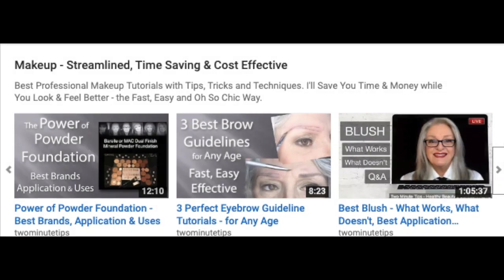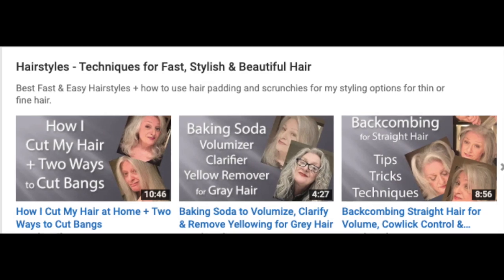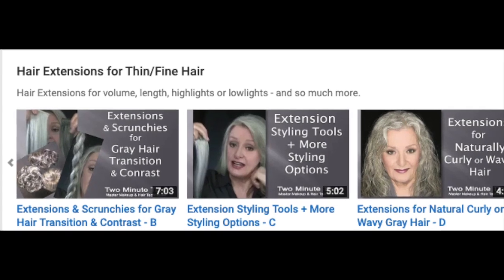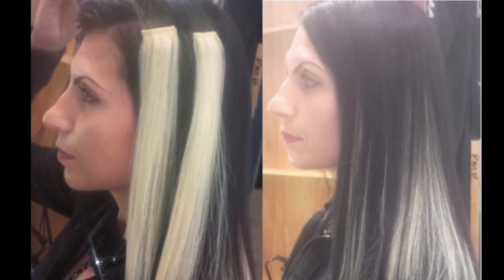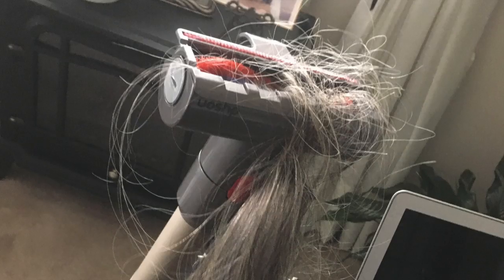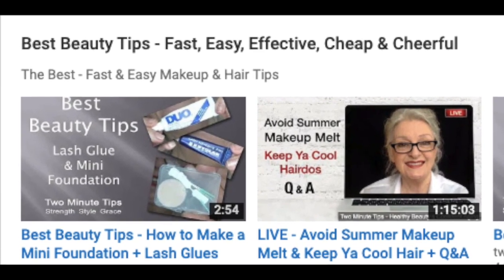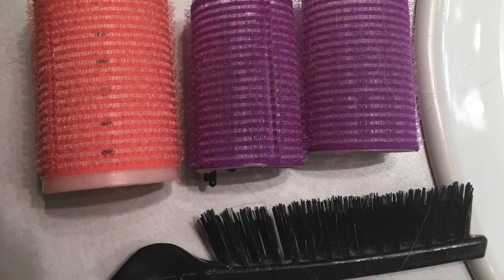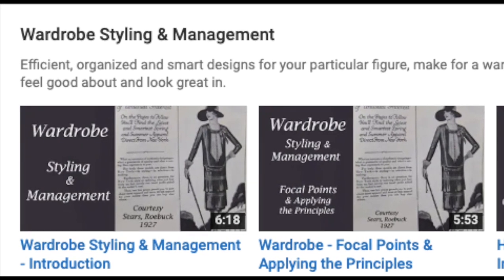A Treasure Trove of Self-Help Beauty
Welcome to a Treasure Trove of Self-Help Beauty
PRO TIPS to save you time, money and frustration while you look, feel and present better - for any age or situation!  BONUS: The environment and your pocket book will love you for taking this approach too.

WANT A MAKE-BETTER?
- face a window to avoid shadows, chin parallel with the floor, look straight into the camera lens (not your pic on your phone), camera lens level with eyes, look straight ahead, no angles, eyebrows free from hair, wear your normal makeup, soft smile.

#30 Barelle Dual Powder - Highlight and #35 Barelle Dual Powder - Contour
The #30’s are pink undertone, #40’s are warm undertone & #29 is yellow undertone

PREFERRED FOUNDATION ALTERNATIVES
#2 MAC Studio Fix They are numbered N=neutral (beige) W=warm (pink tones) C=cool (yellow tones). The higher the number the darker the foundation.

CONCEALER - Mac Pro Longwear
- Makeup Forever - HD

BROWS - Print (medium/dark gray)
               - Omega/Scene (lighter/white brows)

LINERS & EYESHADOW - MAC Eyeshadows
     Foundation Powder 2 shades lighter
     Coquette - (cool medium taupe)
     Omega - (cool light taupe) - good for whiter/lighter hair
     Brun - (true brown)
     Print - (medium/dark gray)
     Scene - (medium/light gray) - good for whiter/lighter hair
     Carbon - (black)

WATERLINE - MAC Fluidline or Bobby Brown Gel Liner - Blk or Brwn
                      - Annabelle Smoothliner, Waterproof - Black or Brown
                      - Almay Smoothline Gel Pencil - Brown or Black

LASHES - Kiss "Sultry" with Dual Lash Glue - waterproof clear
               - L’Oreal Double Extend Tube Mascara

BLUSH - MAC Prism, Mocha, Baby Blush, Desert Rose, Melba

LIPS - Maybelline Superstay 24hr
Alternatives - Maybelline Superstay - Matte Ink Liquid
                    - L’Oreal Infallible

- John Frieda Frizz Ease

HAIR PIECES & EXTENSIONS
Kanakelon Weaving Hair

Multi-Coloured Gray Scrunchies - Canada
Multi-Coloured Gray Scrunchies - US

WEBSITE - Fast & Easy Tips to Look and Sound Your Best.

Going Gray & Lovin’ It - closed group tons of information & inspiration

♥Comprehensive E-book - "Lookin' Good - the Fast & Easy Way"